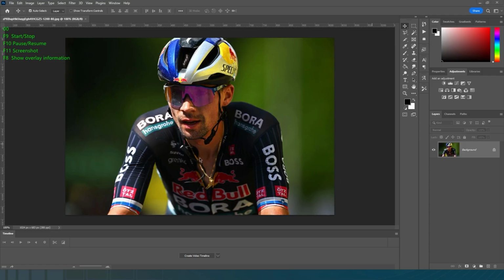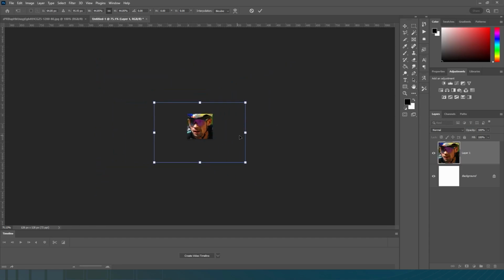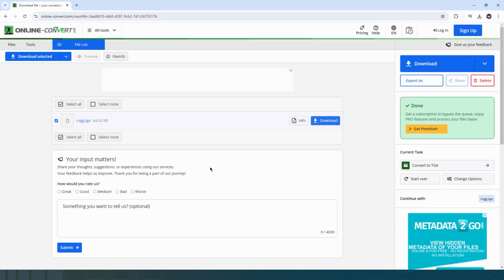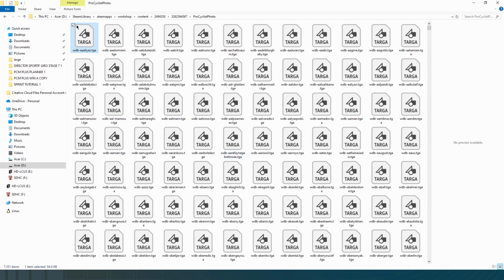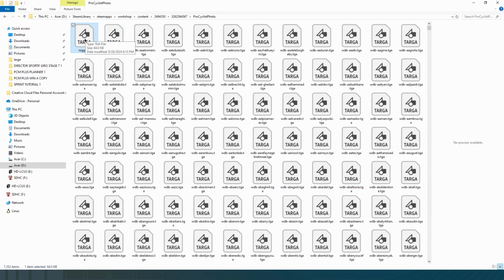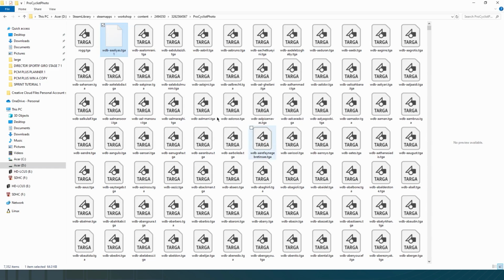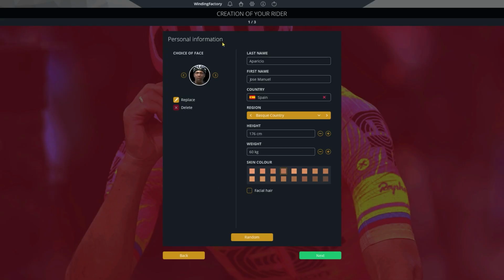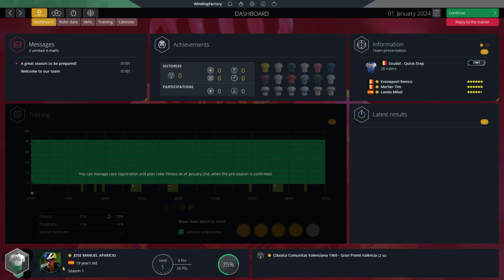Pro Cyclist Custom Photo - Pro Cycling Manager 2024 Tutorial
In this video I cover how to use a custom rider photo in Pro Cyclist Mode in Pro Cycling Manager 2024